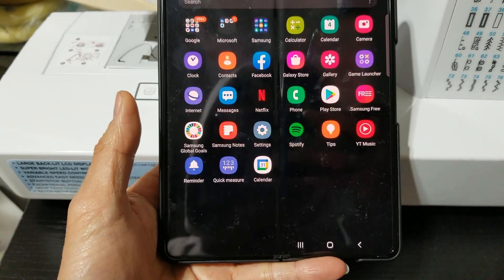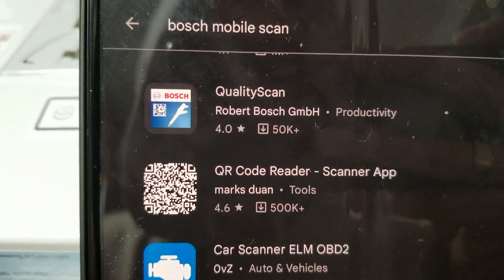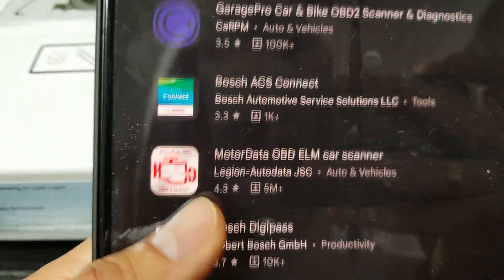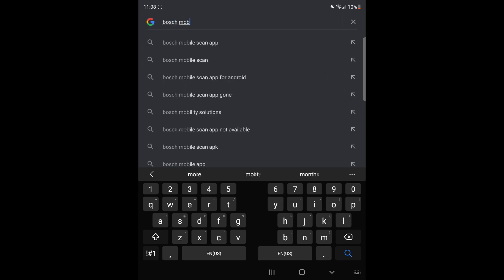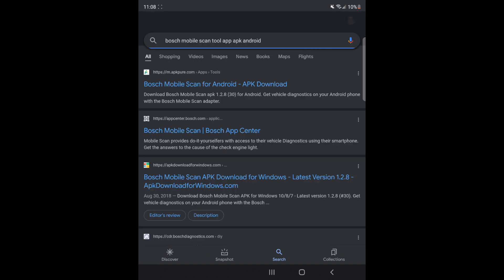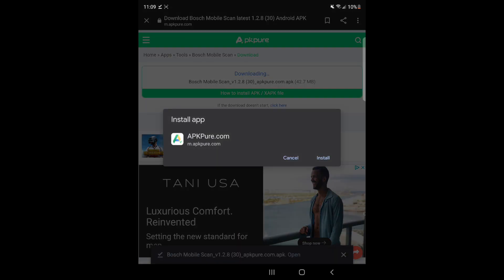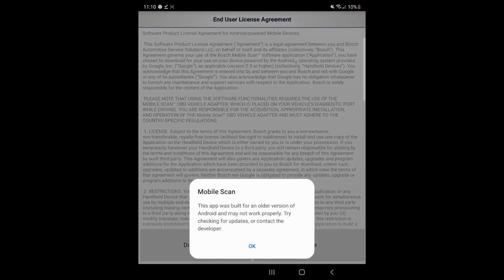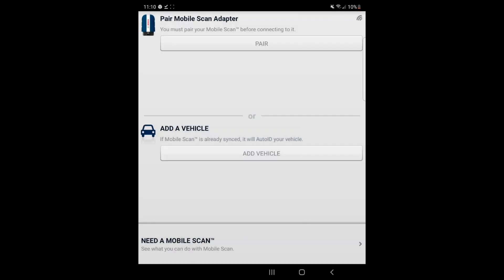How To Install BOSCH 1050 OBD II Mobile App APK Scan Tool for Android Only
Specs: Now, vehicle diagnostics are made easy with your smartphone! Mobile Scan provides do-it-yourselfers with access to their vehicle diagnostics using their smartphone. Works with all 1996 and newer cars and light trucks built for sale in the U. S. (Domestic, Asian and European) Get the answers to the cause of the check engine light. Simply plug the adapter into your vehicle and, using your Android or Apple smartphone, read the definitions for the DTCs (Diagnostic Trouble Codes) that caused the check engine light to illuminate. FREE APP INCLUDED Save repair time and money. Perform a Quick Check to diagnose and reset your check engine light, view emissions status, read code definitions and more. HOW IT WORKS 1. Download the free Bosch Mobile Scan app from Google Play or Apple App store 2. Plug Mobile Scan into vehicle port usually found underneath steering column 3. Instantly connect your smartphone to your vehicle Mobile Scan APP FEATURES Quick Check Summary of vehicle emissions, DTCs and code definitions AutoID Automatically identify most 2000 and newer vehicles True Link to link to all 1996 and newer vehicles Vehicle Activity Log History of vehicle tests and procedures My Garage Manage vehicles for easy access QUICKCHECK FEATURES Read DTCs and code definitions for Engine, ABS and Airbag warning lights Erase DTCs and turn off the Check Engine, ABS and Airbag lights I/M Monitors (Emissions Status) POWERTRAIN ENHANCED DATA Get access to Powertrain DTCs and definitions related to the check engine light for most 1996 and newer GM, Ford, Chrysler, Honda, Hyundai, Nissan, and Toyota vehicles via the manufacturer specific diagnostic command. Manufacturer-specific code definitions for GM, Ford, Chrysler, Toyota, Honda, Nissan, Hyundai, Audi, BMW, Daewoo, Isuzu, Jaguar, Kia, Land Rover, Mazda, Mercedes Benz, Mitsubishi, Porsche, Saab, Subaru, Suzuki, Volkswagen, and Volvo. Freeze Frame data - Details the conditions of the vehicle at the time the DTC was set. View and Graph LIVE Data - View RPMs, coolant temperature, oxygen sensor readings, and more for a faster diagnosis. Over 300 sensor and data items are available as supported by the vehicle. (Please note Live Data feature cannot be used while the vehicle is in motion. ) CODECONNECT Access the Code Connect database to find the most likely cause of the check engine light and get manufacturer-specific powertrain DTC fixes. Get the next step in diagnosing your vehicle with a comprehensive database of over 26 million verified fixes for the DTCs that cause the check engine, ABS, and Airbag warning lights to illuminate. These actual vehicle fixes have been reported and then verified by our team of ASE-certified technicians. ABS DTCs AND DEFINITIONS Read and Erase ABS brake DTCs and definitions related to the ABS warning light for most 1996 and newer GM, Ford, Chrysler, Honda, Hyundai, Nissan, and Toyota vehicles. AIRBAG/SRS DTCs AND DEFINITIONS Read and Erase Airbag DTCs and definitions related to the airbag warning light for most 1996 and newer GM, Ford, Chrysler, Honda, Hyundai, Nissan, and Toyota vehicles.